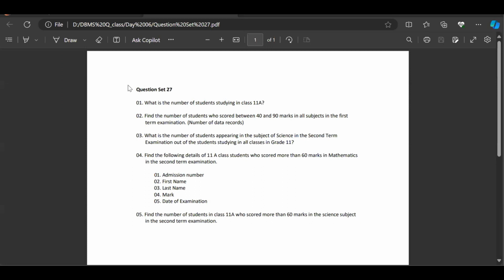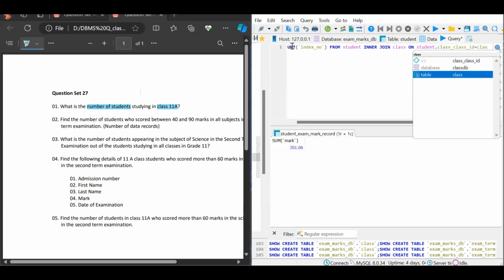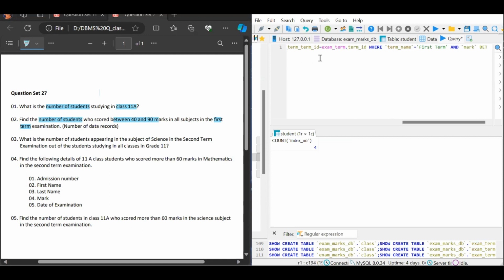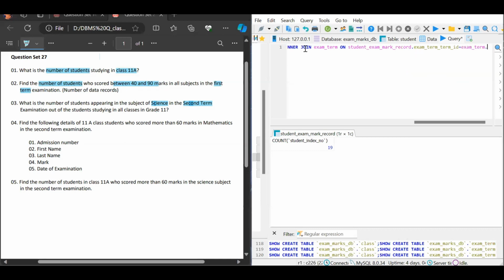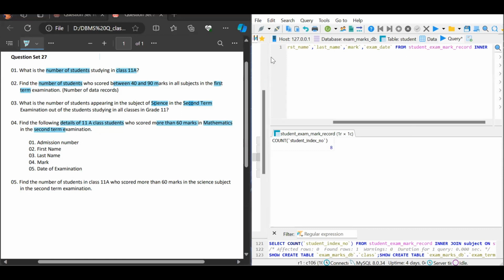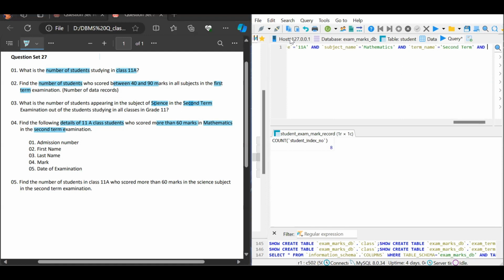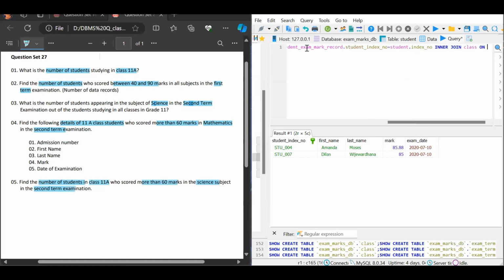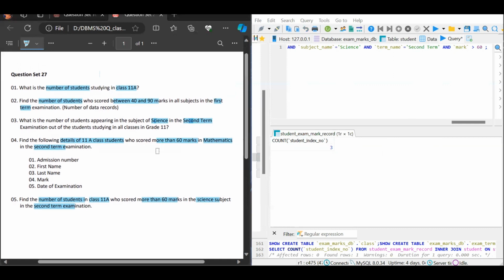Java Institute For Advanced Technology | DBMS Question Sets Discussion | Question Set 27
Topic : Explain how to use COUNT SQL Functions and INNER JOIN use the data in the Database Tables.